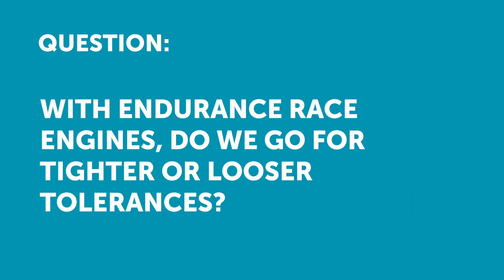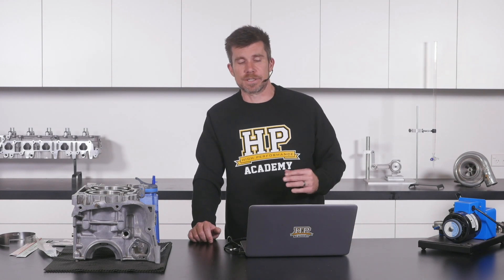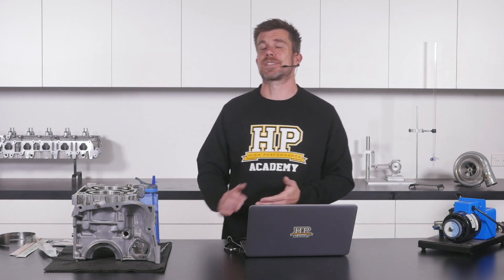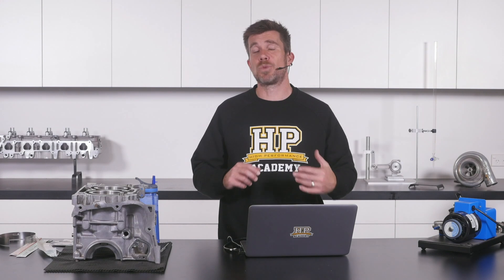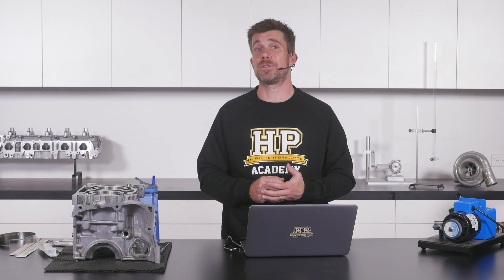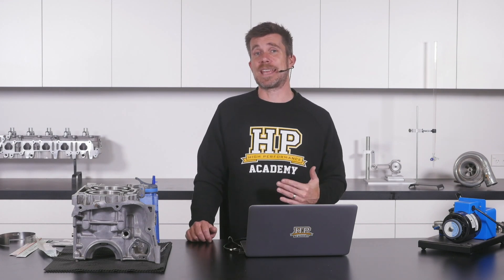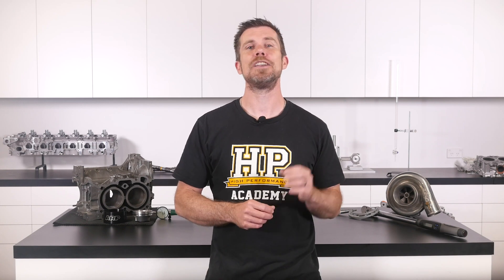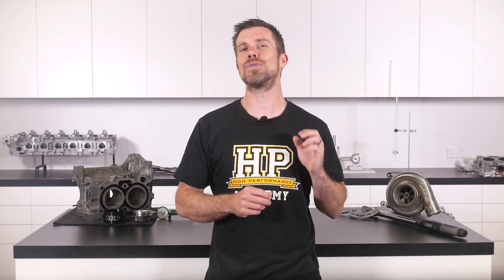Engine Tolerances | Tight or Loose? [HPA Q&A]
When do you run your engine with tight or loose tolerances? Is there a rule of thumb and what considerations should be taken when it specifically comes to endurance racing engine builds?

Want to learn more about performance engine building? Come along to our next free lesson to dive in and also have your own questions answered LIVE